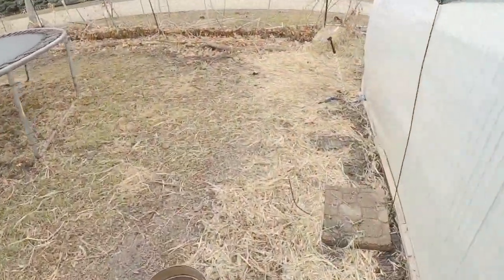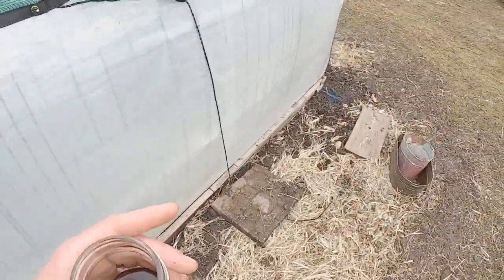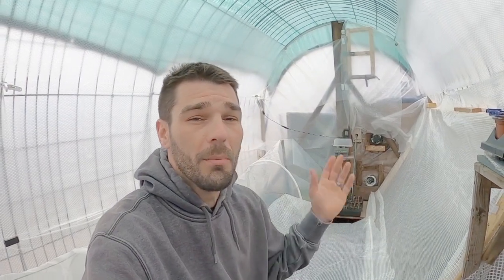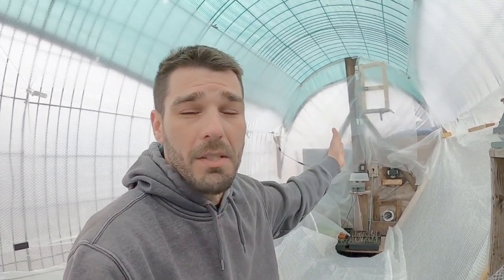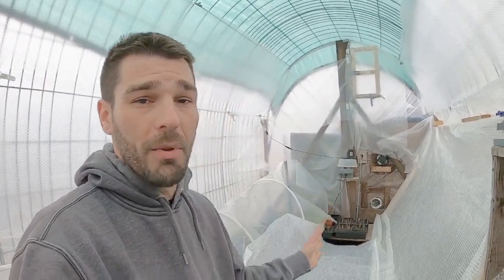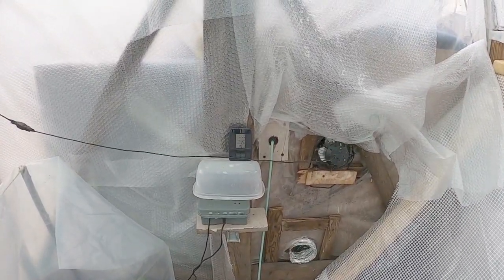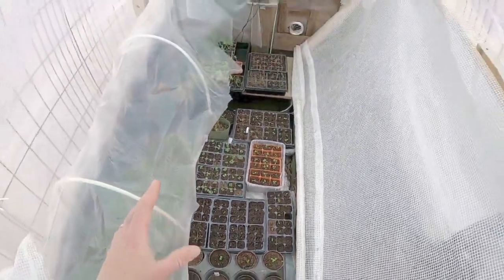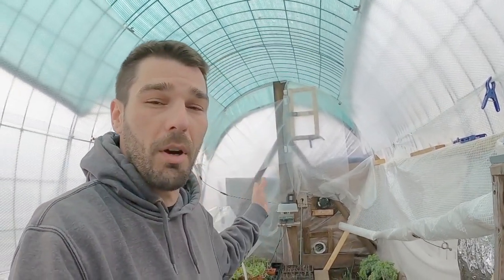DIY Cheap Late Winter Greenhouse Heating | Solar/Jean Pain Compost Heated DIY Cattle Panel Hoophouse